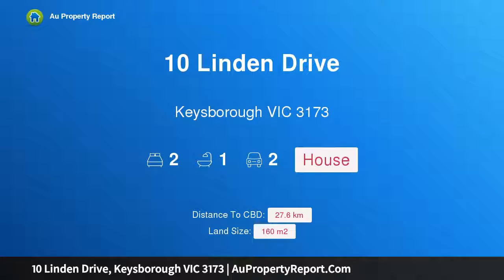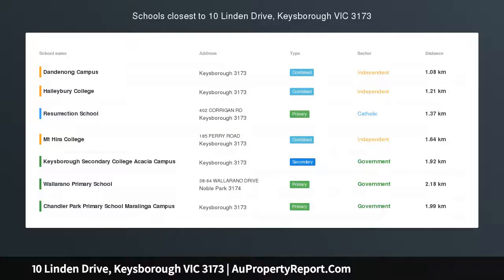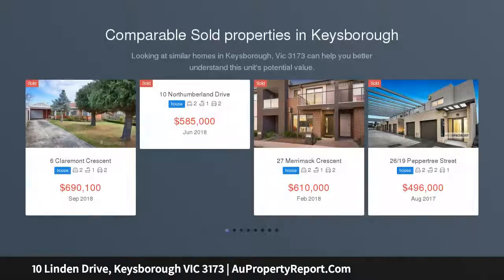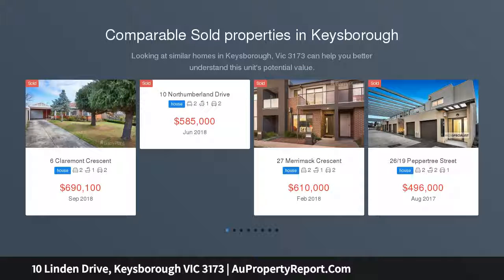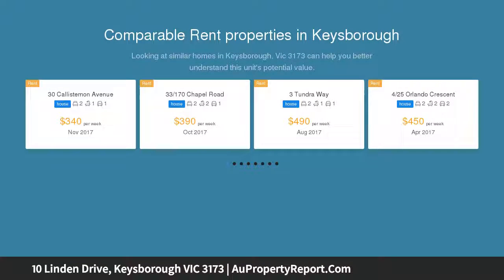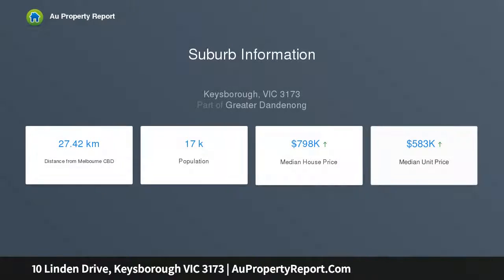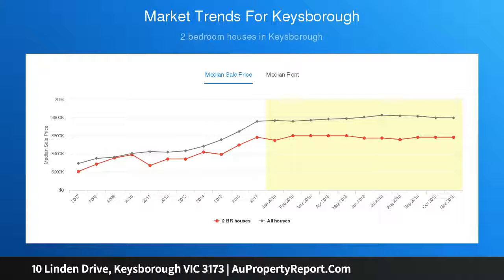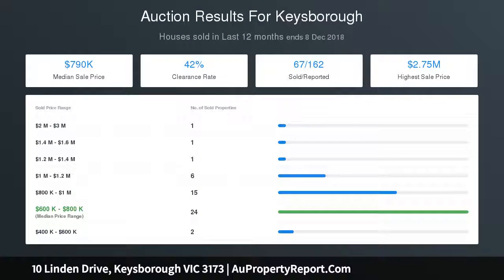10 Linden Drive, Keysborough VIC 3173 | AuPropertyReport.Com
10 Linden Drive, Keysborough VIC 3173
Property Type: house
Bedrooms: 2
Bathrooms: 2
Car Space: 2
AUCTION THIS SATURDAY AT 11AM, RESERVE PRICE IN RANGE &amp; MUST SELL!